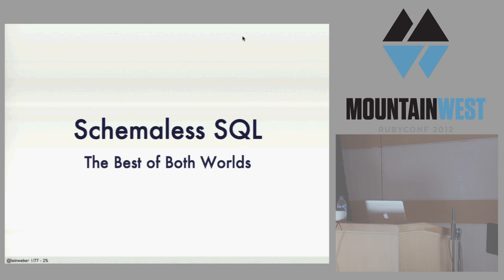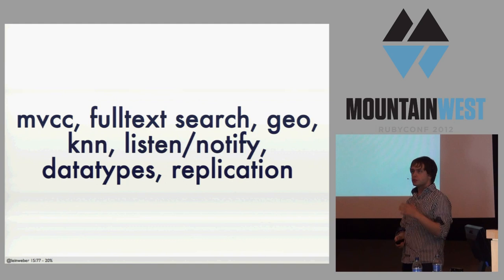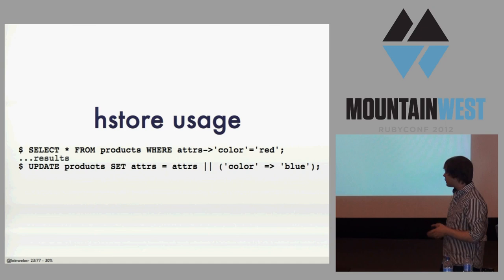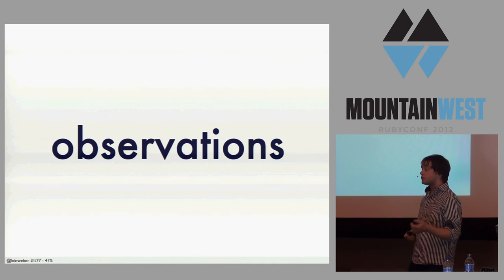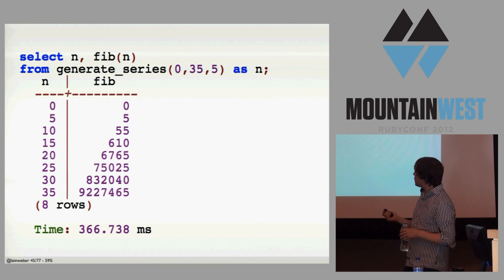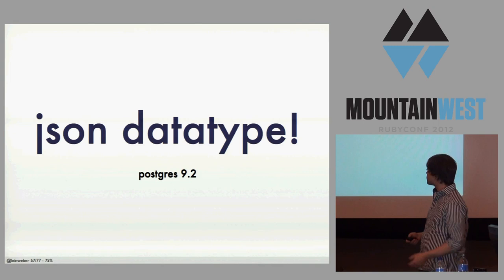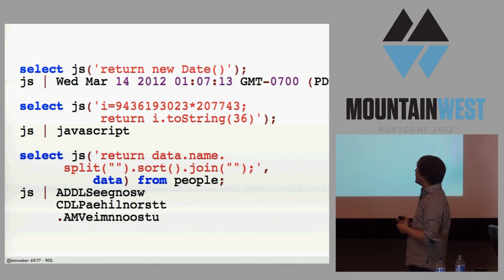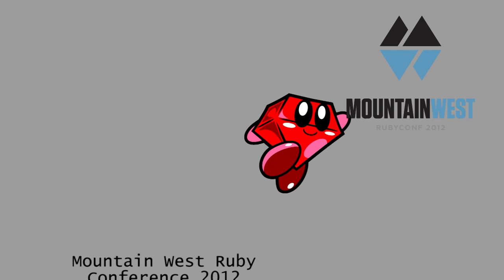Schemaless SQL - The Best of Both Worlds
Schemaless database are a joy to use because they make it easy to iterate on your app, especially early on. The relational model isn't always the best fit for evolving and messy data in the real world. And let's be honest—it's painful to persist rich domain models across millions of little tables. However as your data model stabilizes, the lack of well-defined schemas becomes painful. On the other hand, relational databases are proven, robust, and powerful. How are we supposed to pick one or the other? Simple: pick both.

Recent advances in Postgres allow for a new hybrid approach. The hstore datatype brings key/value pairs to Postgres, and PLV8 embeds the super-fast V8 JavaScript engine into Postgres. These in turn make Postgres the best document database in the world. This talk will explore when and how to take advantage of them, and how we use these techniques at Heroku.